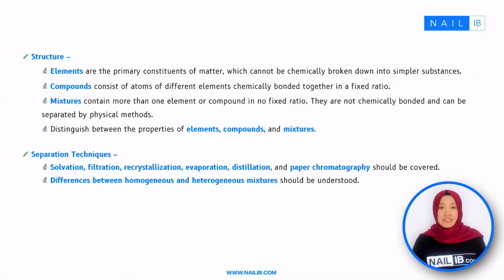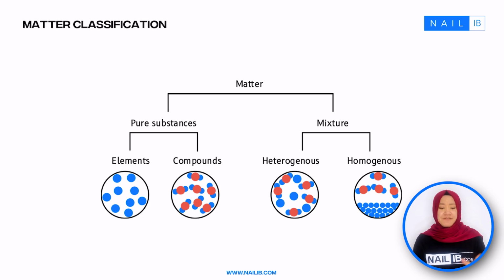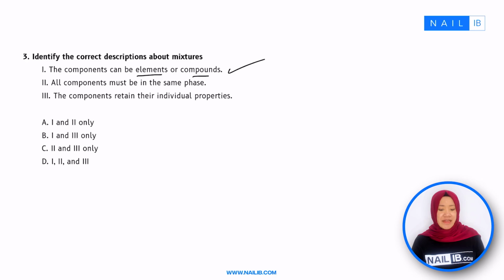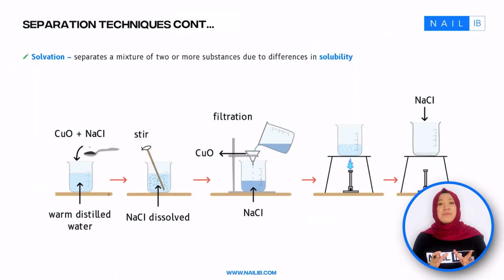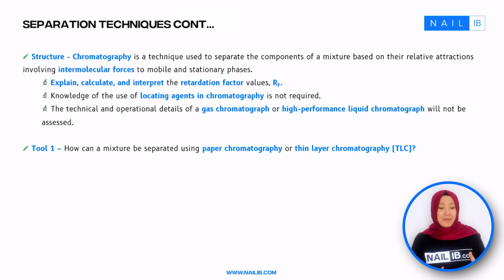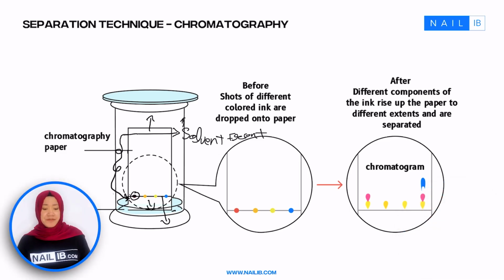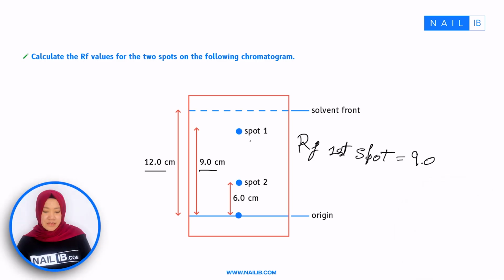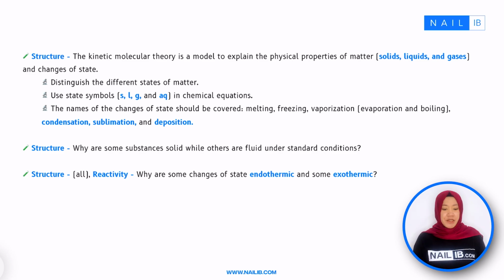Separation Techniques Made SIMPLE — Distillation, Filtration & More (IB Chemistry SL/HL)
Master separation techniques for IB Chemistry — filtration, distillation, chromatography, crystallization, and evaporation explained step by step. Learn when to use each method and ace your exam questions.

🎓 Mastering IB Chemistry: Elements, Compounds, Mixtures & Chromatography Explained! 🧪

Are you an IB Diploma student struggling to understand the particulate nature of matter? Do terms like elements, compounds, mixtures, and chromatography leave you confused? This video is your ultimate guide to mastering Unit 1: Models of Matter for IB Chemistry!

In this in-depth tutorial, we break down the first two subtopics of the unit:
1️⃣ Elements, Compounds, and Mixtures
2️⃣ Chromatography

📌 What You’ll Learn:

  -  How to distinguish between elements, compounds, and mixtures based on their properties.
  -  Key separation techniques like filtration, evaporation, distillation, and crystallization.
  -  The difference between homogeneous and heterogeneous mixtures.
  -  A deep dive into paper chromatography and how to calculate Rf values.
  -  The principles behind thin-layer chromatography (TLC) and its applications.

🔍 Timestamps for Easy Navigation:

00:00:09 - Introduction to the particulate nature of matter.

00:00:34 - Distinguishing properties of elements, compounds, and mixtures.

00:01:29 - Classification of matter: Pure substances vs. mixtures.

00:02:29 - Examples of elements and compounds.

00:03:03 - Homogeneous vs. heterogeneous mixtures explained.

00:05:57 - Separation techniques: Filtration, evaporation, and crystallization.

00:09:03 - Distillation: Separating ethanol and water.

00:10:30 - Chromatography: Principles, Rf values, and applications.

00:16:25 - Thin-layer chromatography (TLC) vs. paper chromatography.

  -  Perfect for IB Chemistry students aiming for a 7!
  -  Clear explanations with real-world examples to simplify complex concepts.
  -  Step-by-step breakdown of separation techniques and chromatography calculations.